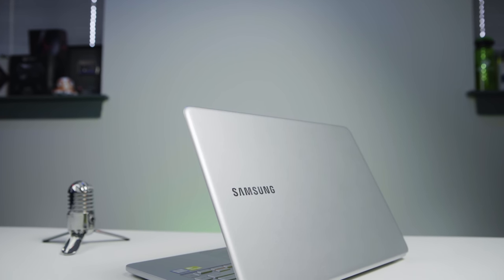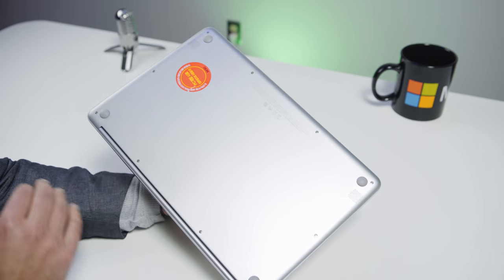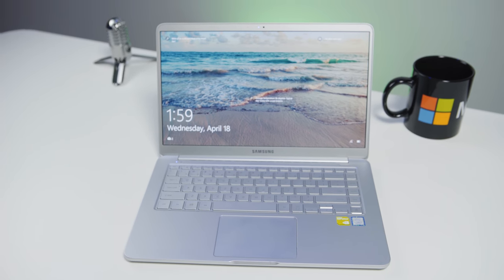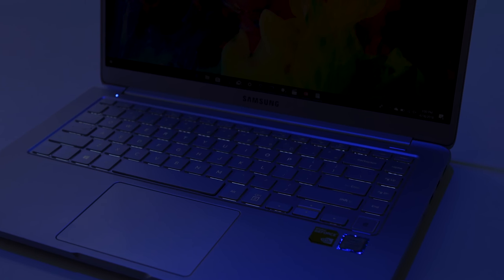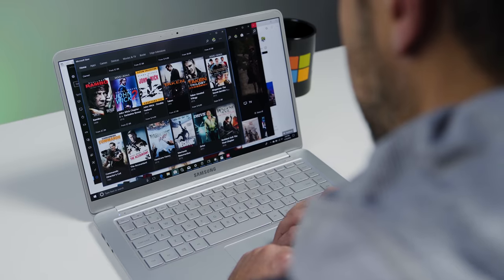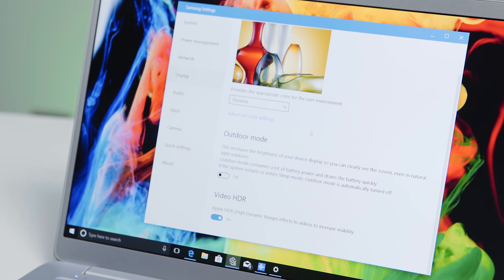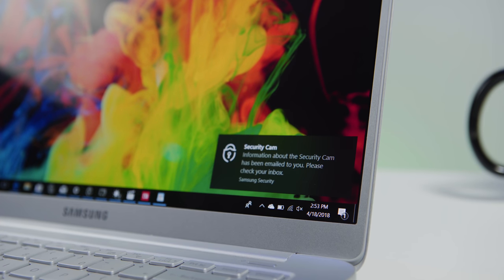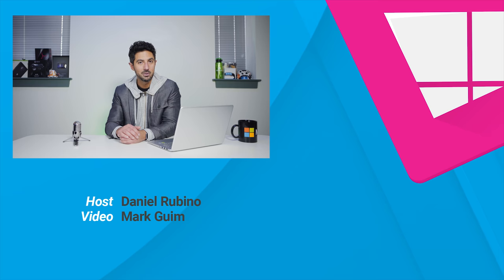Samsung Notebook 9 15 (2018) review: An exceptional PC with extraordinary battery life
For those who need a traditional laptop with a large display, excellent battery life, and even some graphics power the 2018 Samsung Notebook 9 15 (NP900X5L-K02US) is an excellent choice for many reasons.  See at Samsung